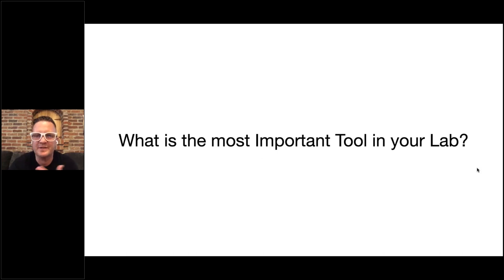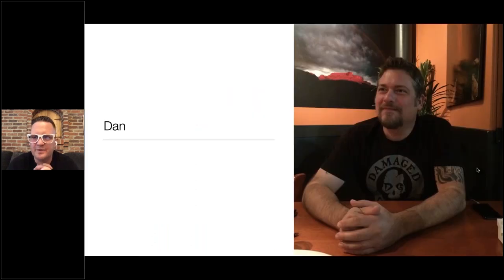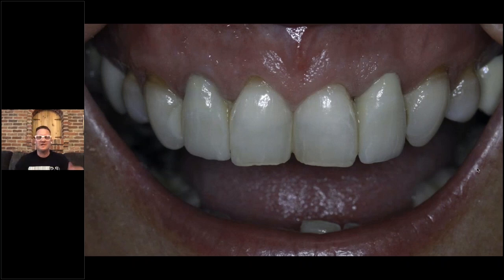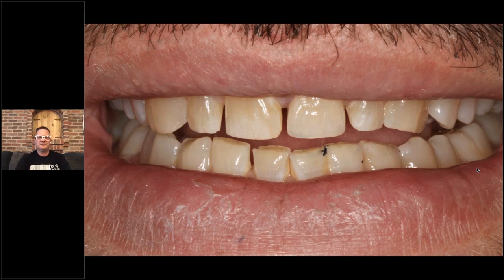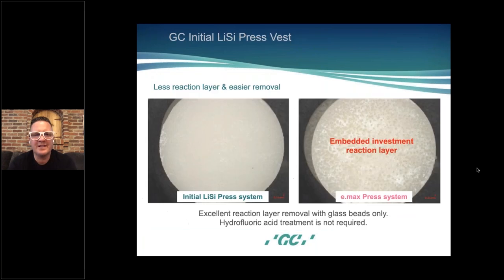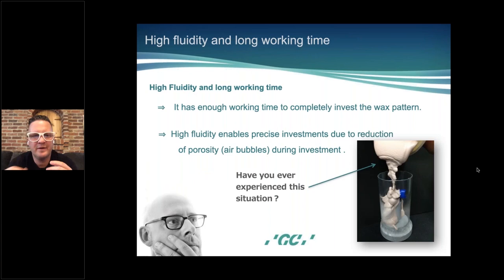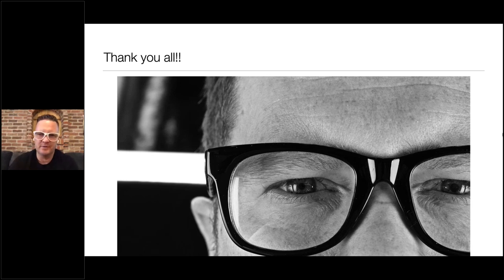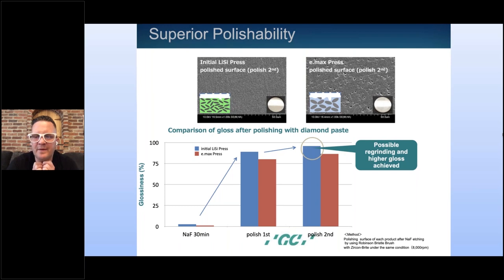On-Demand Webinar: Pressed for Time? Speed Up Your Processing Time With GC LiSi Press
Von Grow, Owner of Experience Dental Studio, shares his experiences and the benefits of implementing GC Initial LiSi Press into a dental lab’s workflow. Von reviews some of his cases, including both monolithic and layered and cover the steps from pressing the ingots to seated in patient’s mouth.

By the end of this video, you will have learned:
- How LiSi Press can save a technician valuable production time
- User tips and best practices for working with lithium disilicate glass ceramics
- Material indications and the latest shade developments